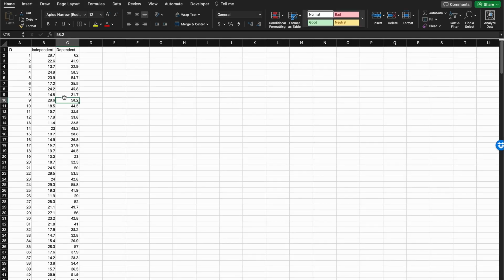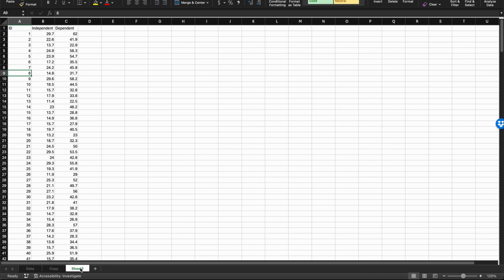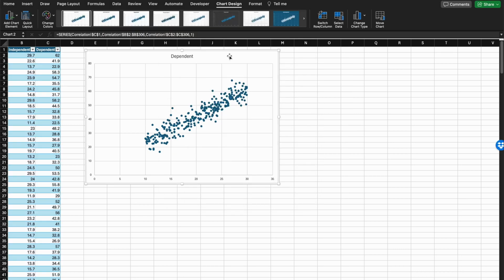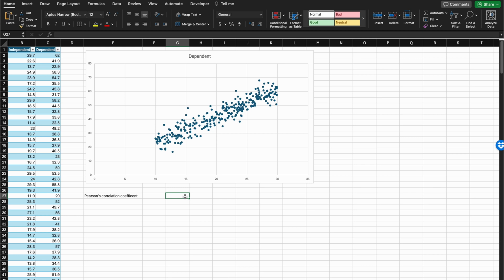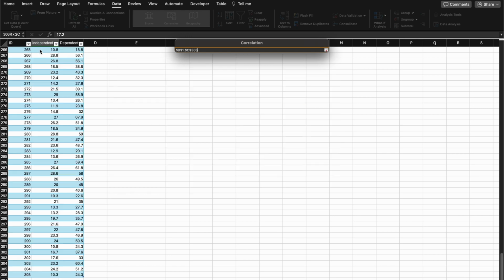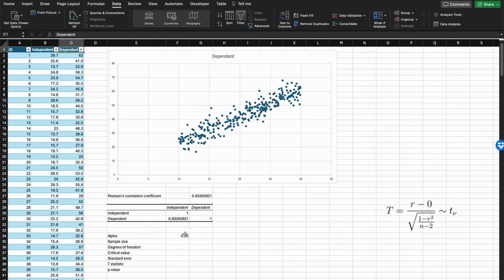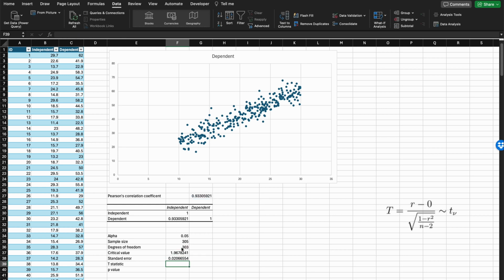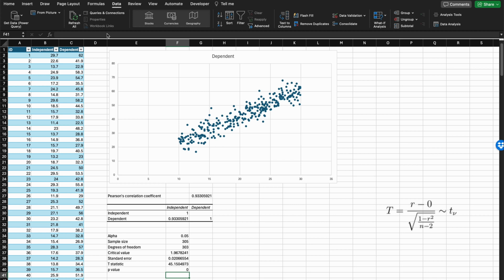Pearson's correlation coefficient using Microsoft Excel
In this video I show you how to create a scatter plot for two continuous numerical variables, how to calculate Pearson's correlation coefficient, and how to conduct a t test to investigate the alternative hypothesis, that the population correlation between the variables is not 0.